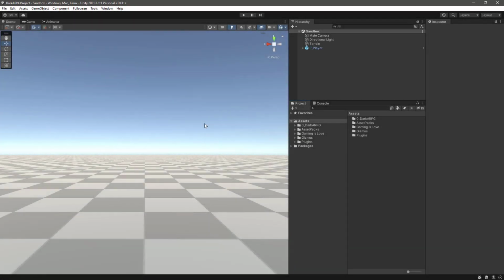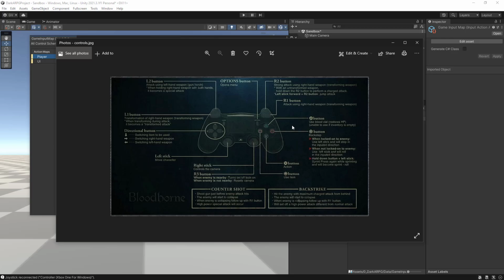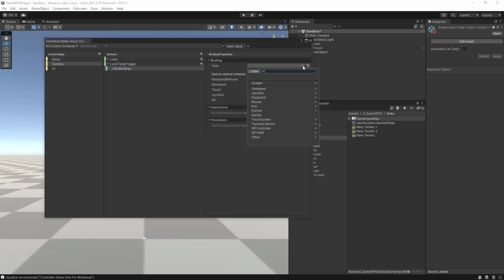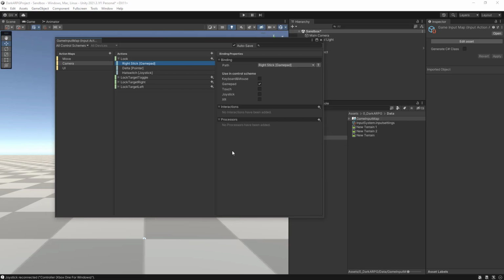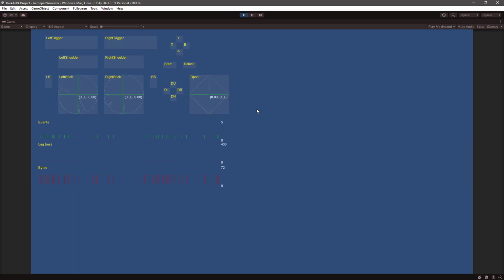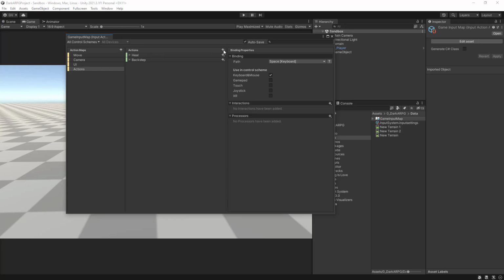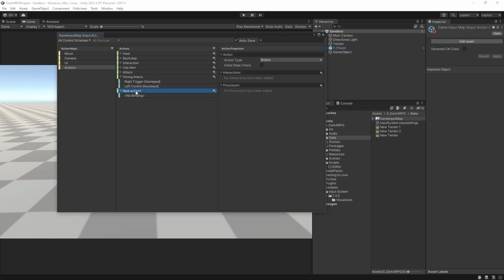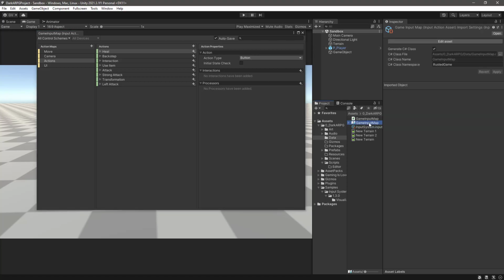Dark ARPG ORK Framework 3 - 03 Game Input Map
Serie Detail:
This series will be a from start to publish a Single Player Souls Like type of Game using Unity and the ORK Framework 3.

Table of Contents:

00:00 - Introduction
00:19 - Table of Contents
00:28 - Input Action Settings
03:04 - Move Action Map
08:51 - Camera Action Map
18:24 - Left Stick Behavior Considerations
23:04 - YBAX Button Mapping
28:46 - Bumpers & Triggers Mapping
34:39 - Generating the GameInputMap Class